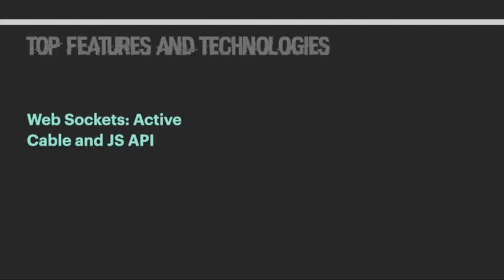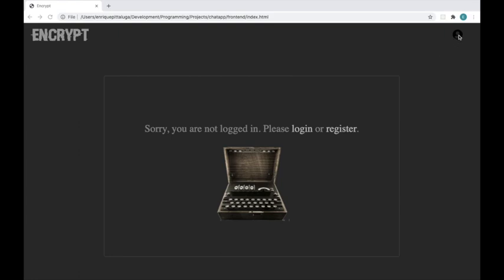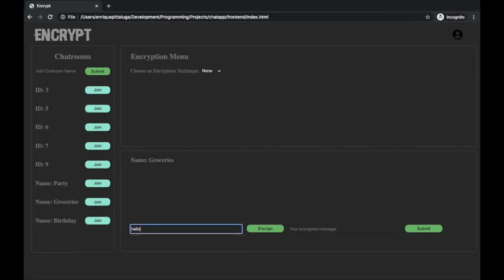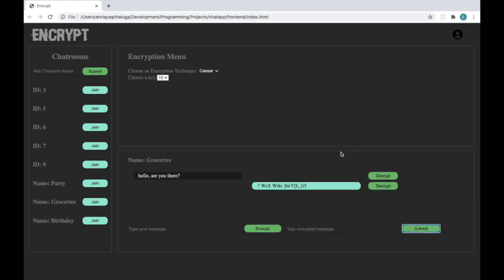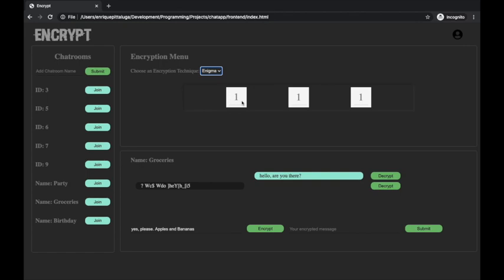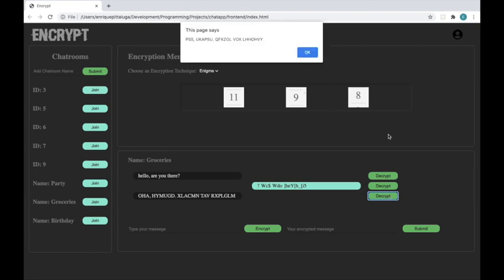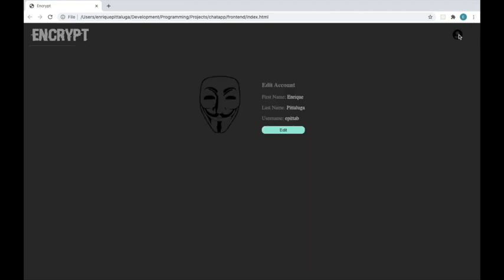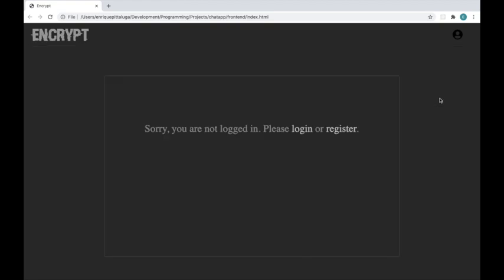Encrypted Chat App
This video is a demo of my Encrypted Chat App